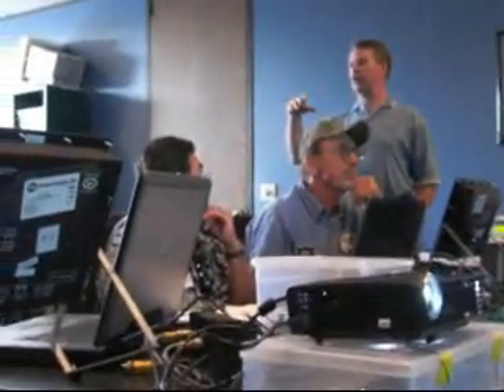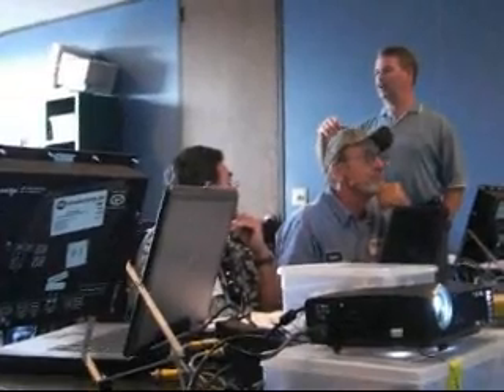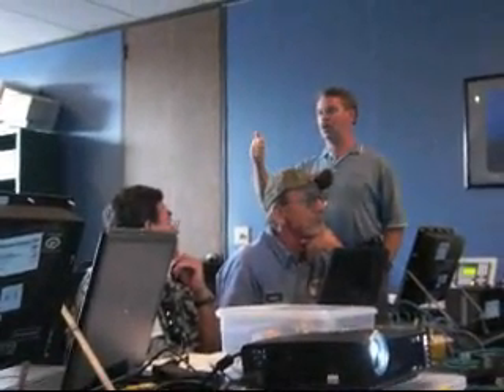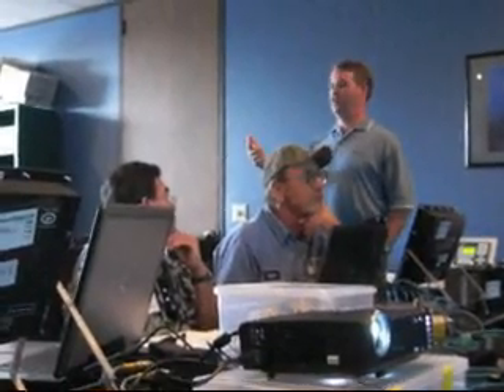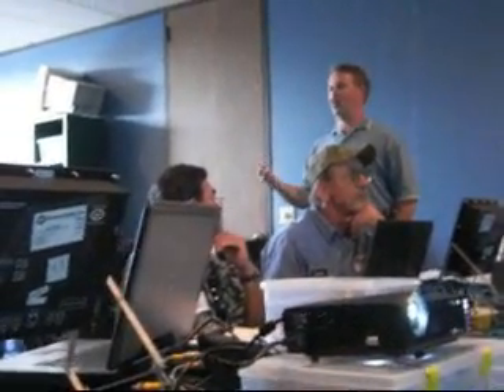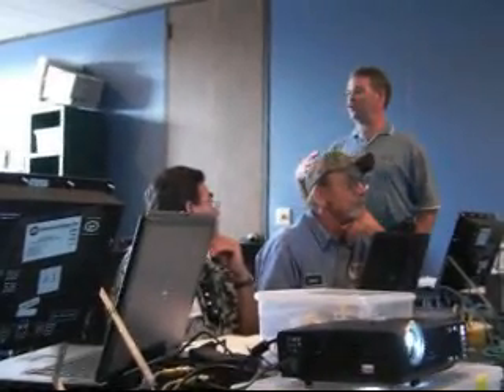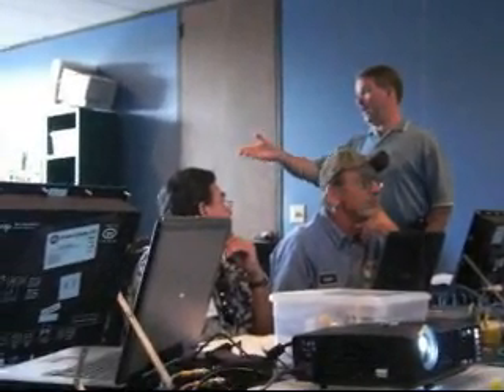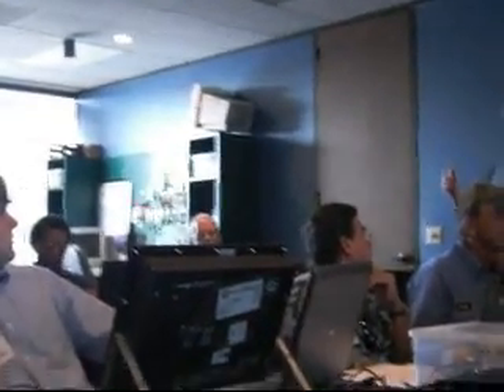Red Lion HMI Class 080909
Video of Drew and Scott giving a talk at the HMI class on 080909